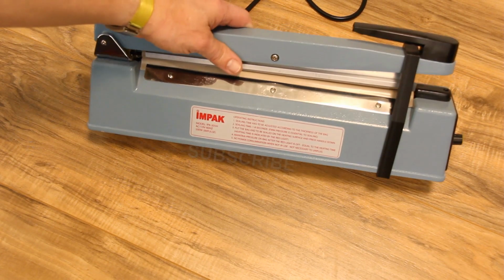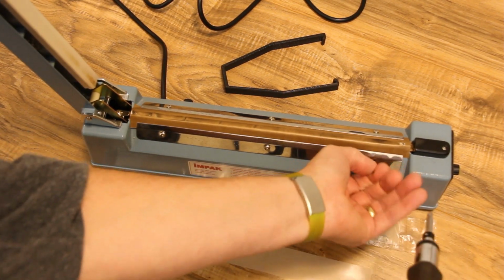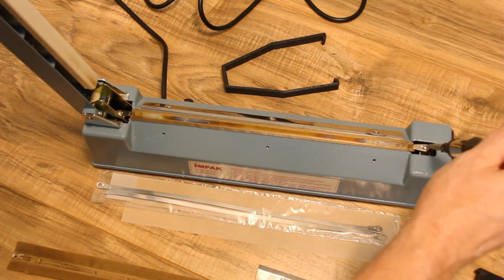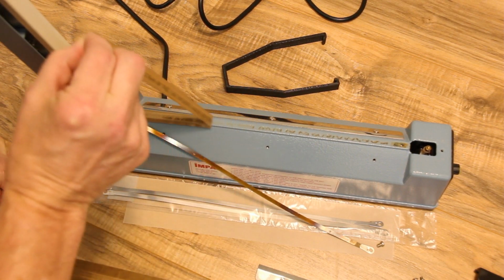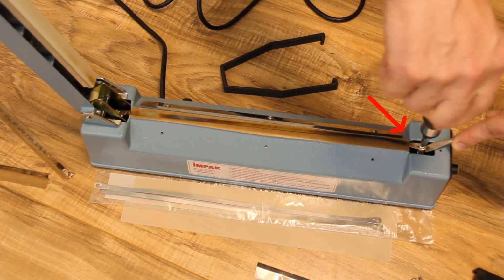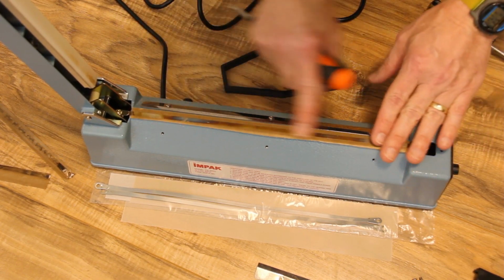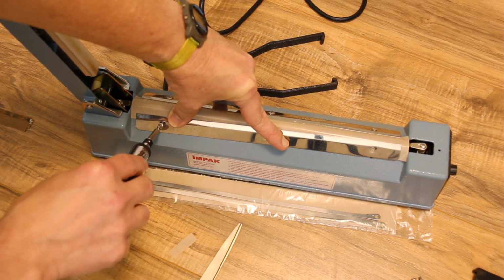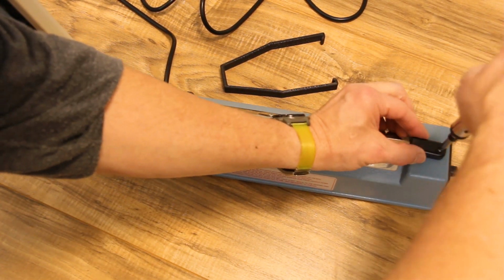Heat Sealer Maintenance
Replacing the Teflon tape over the heat strip on our heat sealer.

PackFreshUSA
We have been buying oxygen absorbers and 7 mil Mylar bags from PackFreshUSA since early 2018. During all that time (1000's of bag and oxygen absorbers, and about 6 year before before we added this affiliate link) we have been happy with the products and service we have received from them.
I earn from qualifying purchases from the links provided.
I'd check Costco first to see if you can get one there. - Best return policy:)